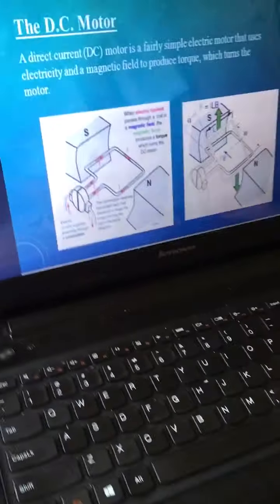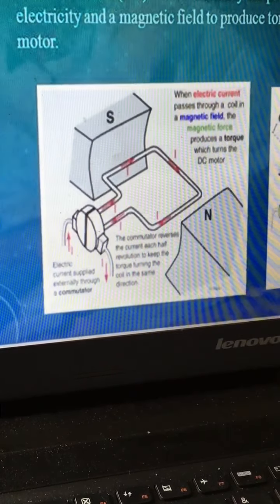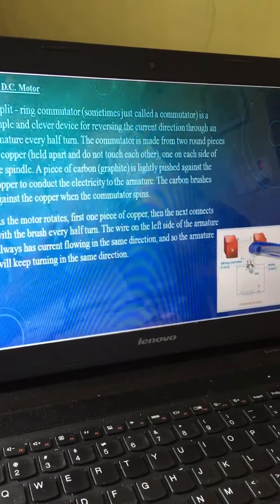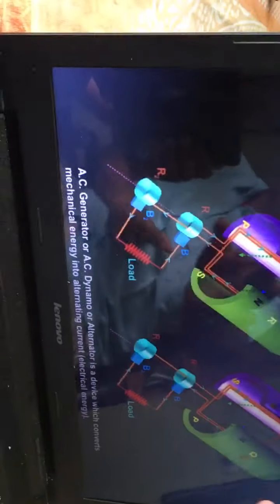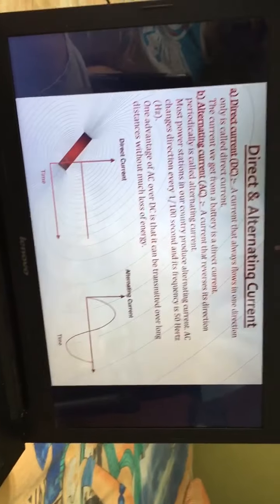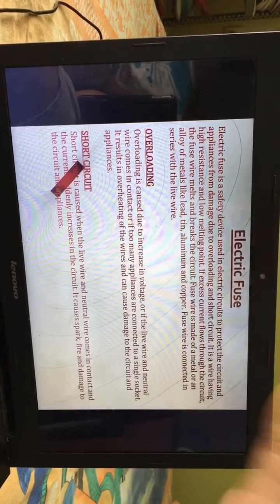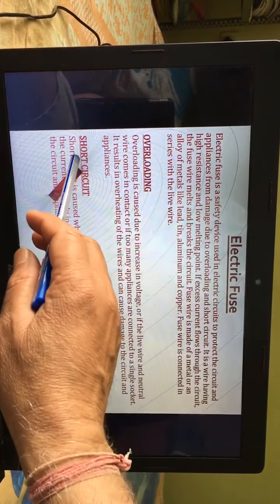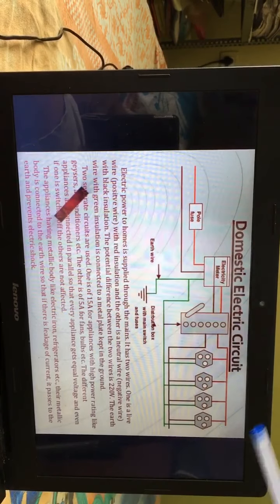Magnetic effect part 4 | class 10 | A.K.Singh Sir